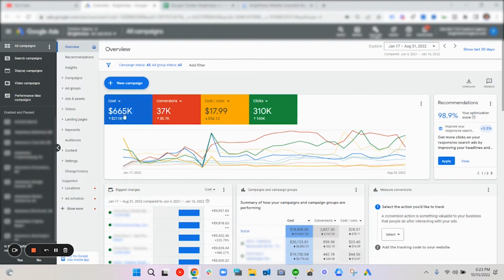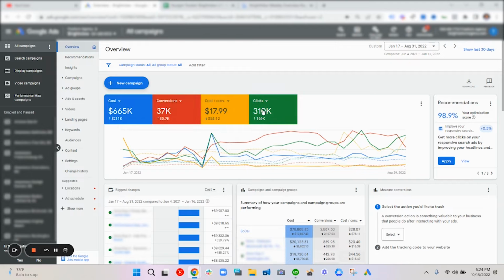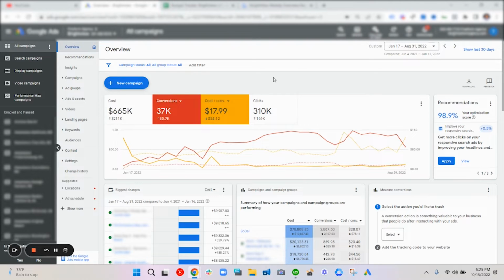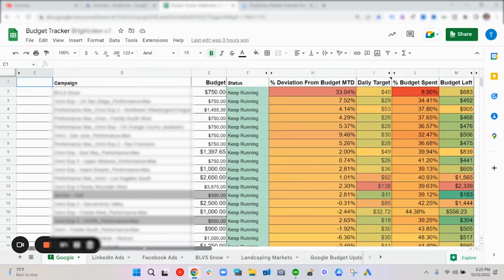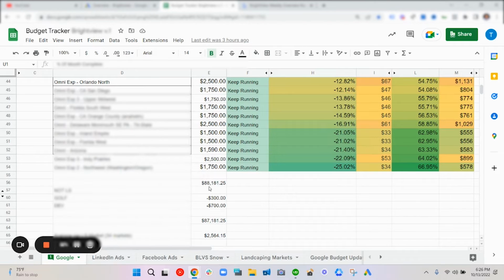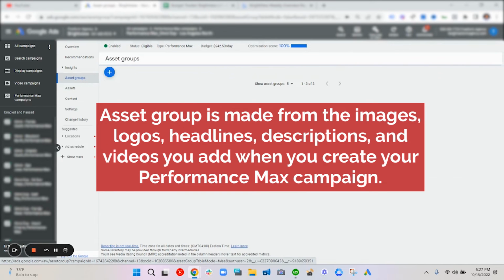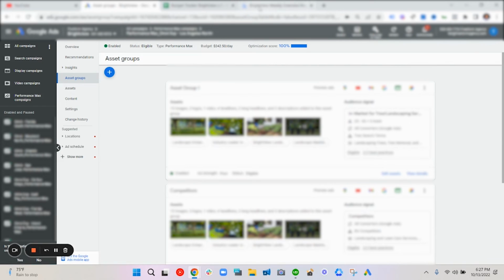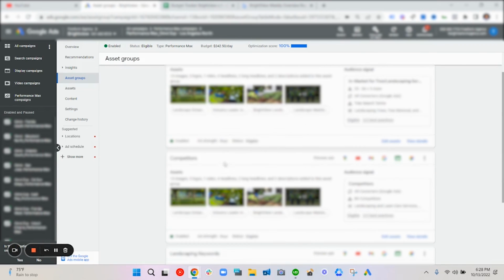Google Ads Case Study: Lead Generation B2B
In this Google Ads case study I discuss how I generated over 30,000 leads for my client. I go in depth on the results, problem, and solution.

- 37,000 leads (30,000 Increase)
- $17 CPA (-$54 decrease)
- $665k spend increase

Problem
- Cost Per Lead too high
- Under or over spending budget monthly
- Not testing new creative or different Pmax campaign types

Challenges
- Budget pacing issues
- Regional keyword issues (local competitors)

Solution
- Set up budget pacing sheet to make sure we evenly pace in every region
- Test performance max to drive phone calls, form fills and in-store visits profitable
- Test Competitor, In-Market & remarketing audiences

shorturl.at/aikl3

Time stamps: ⏲️
00:00 Intro
00:14 Results
01:05 Problems
01:52 Solution
02:03 Budget Tracker
03:08 Performance Max
03:26 Asset Groups
04:00 Reporting
04:30 Summary
04:45 Outro